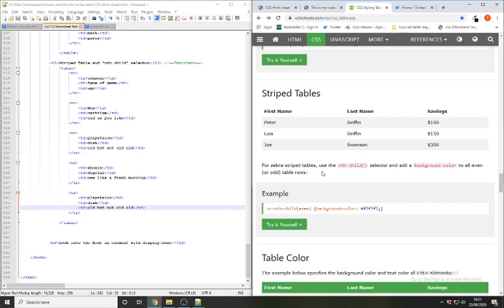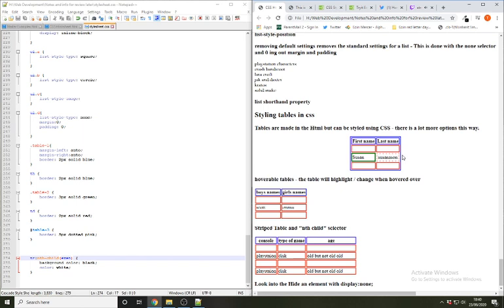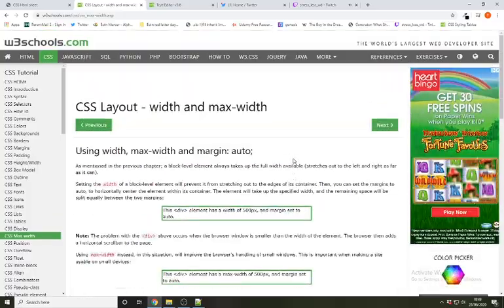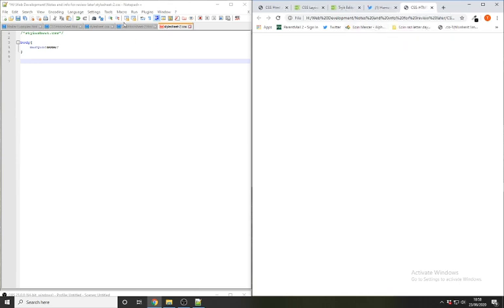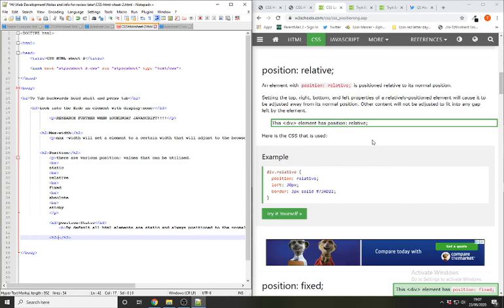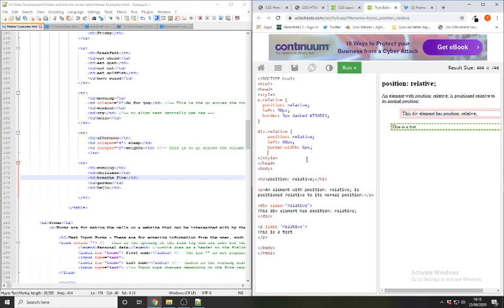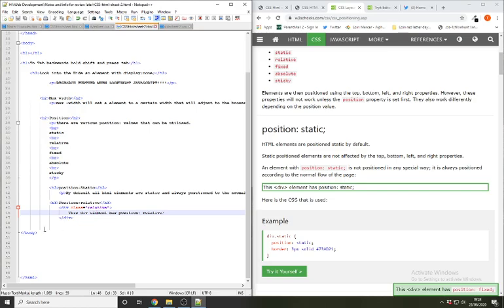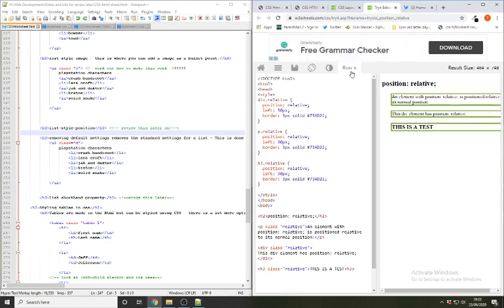03. Building a HTML and CSS example page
Hurrah! finally had a echo free stream and actually had a chat with someone. enjoyed this stream.